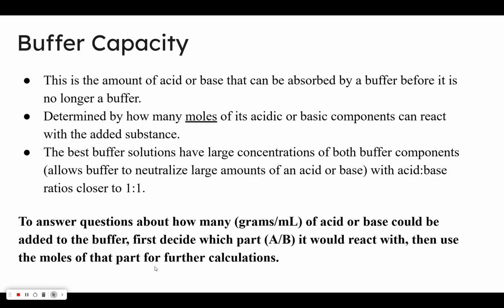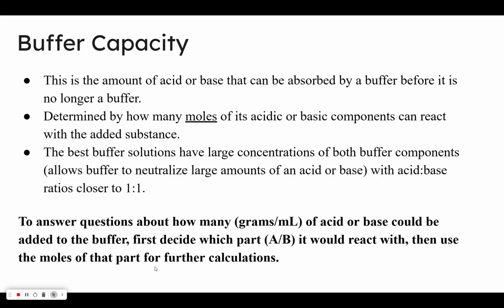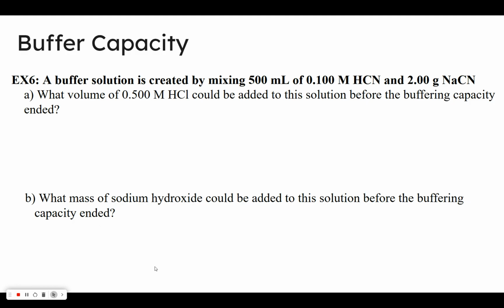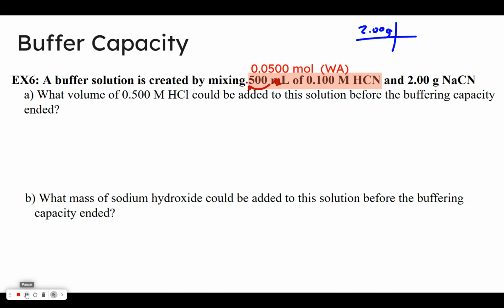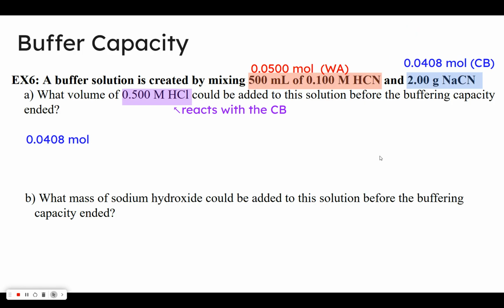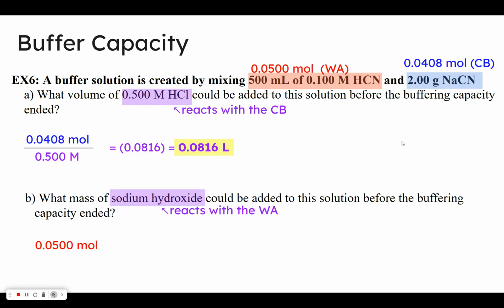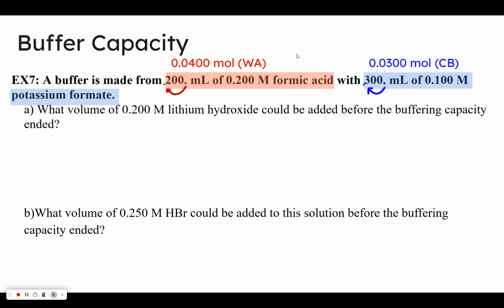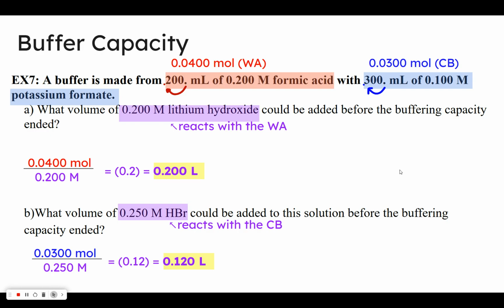AP Podcast 4.1 - Buffer Capacity